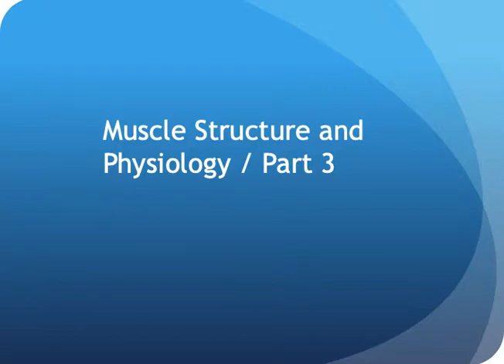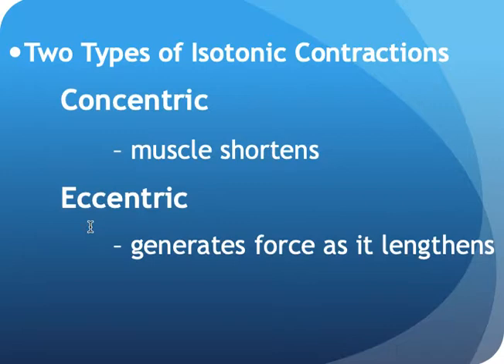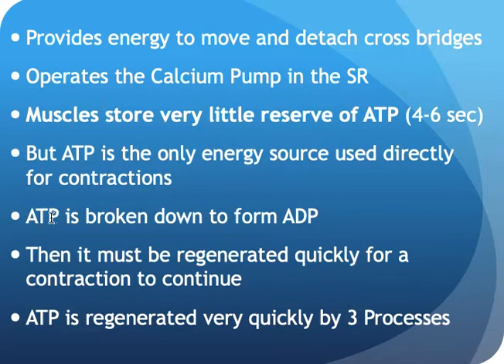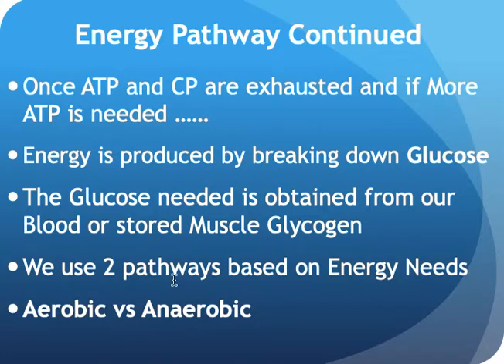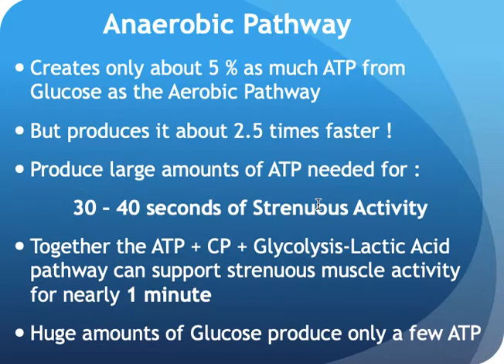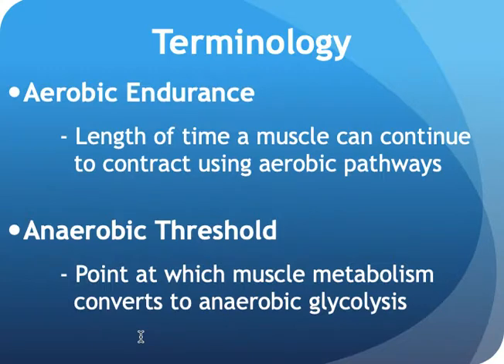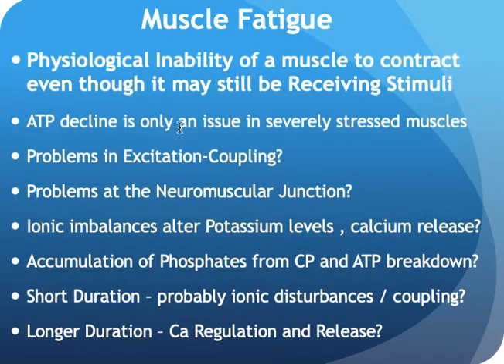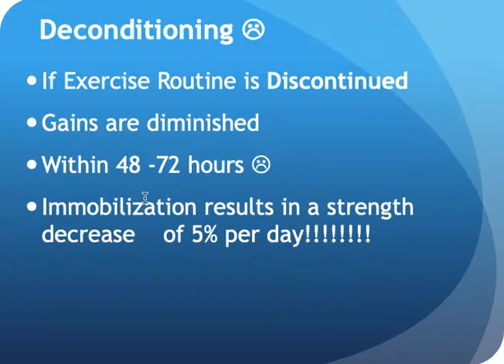Muscle Physiology Part 3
Chpt 9 Audio Part 3 / Muscle Physiology and Terminology